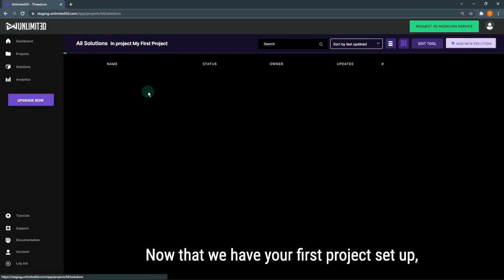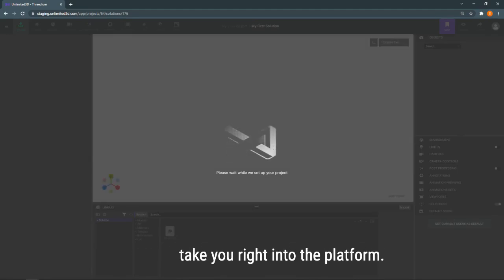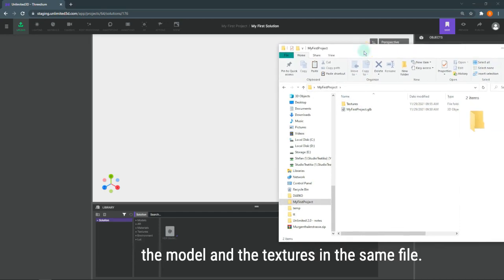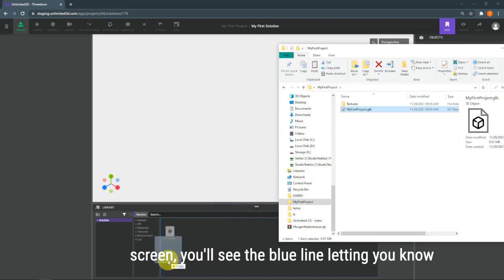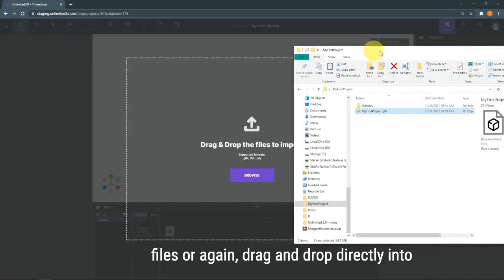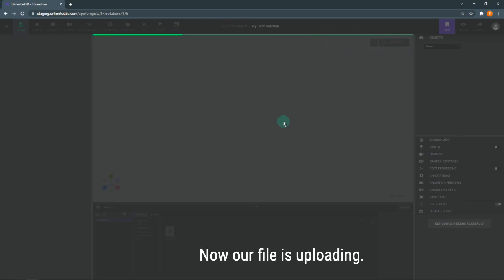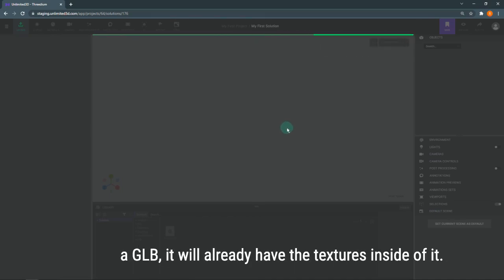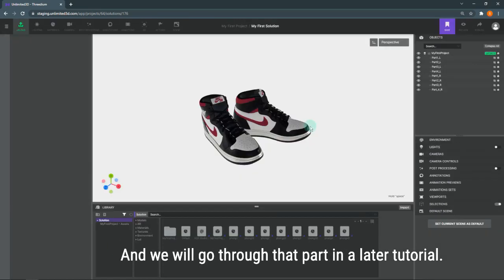Uploading Your First 3D File on Unlimited3D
In this tutorial video, we will walk you through uploading your first 3D model. This is the next step in getting started with the Unlimited3D platform.